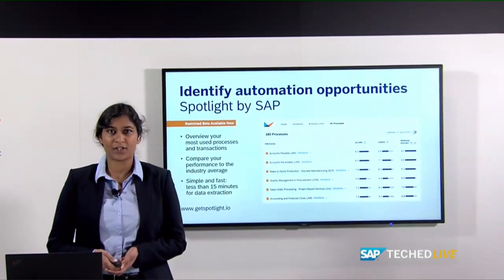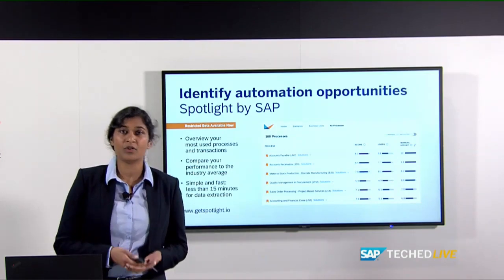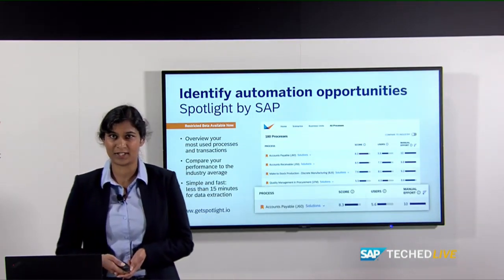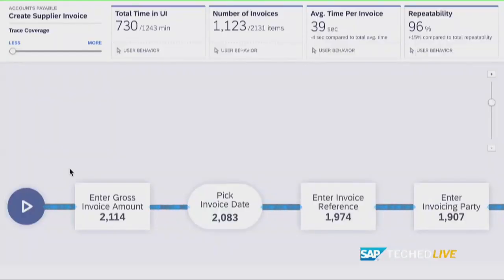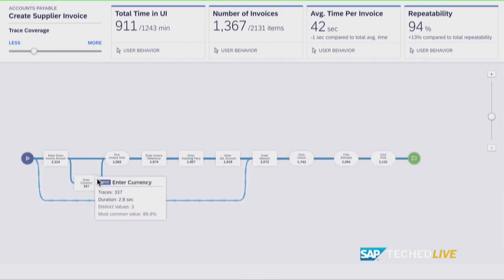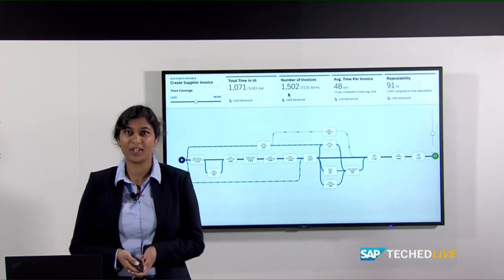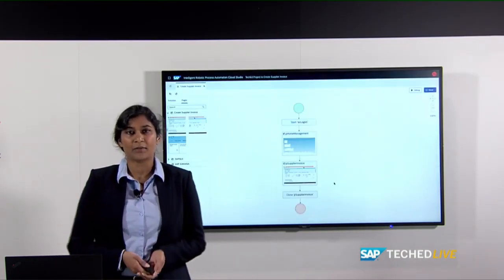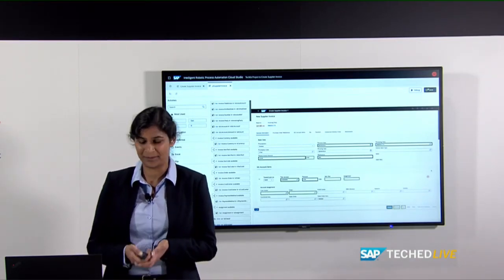Automate the Automation ✅ Spotlight by SAP + SAP Intelligent RPA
Spotlight by SAP analyzes user behavior to identify the most promising automation opportunities and pre-defines SAP Intelligent RPA bot workflow.